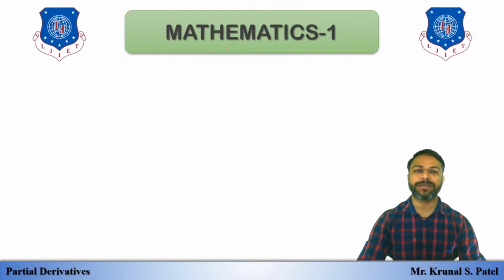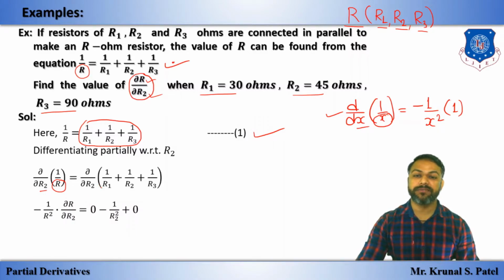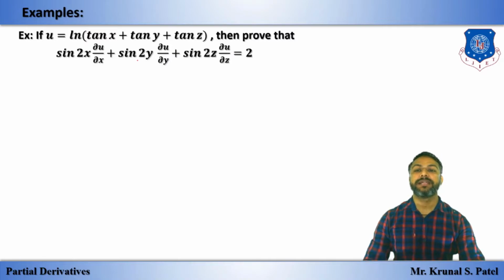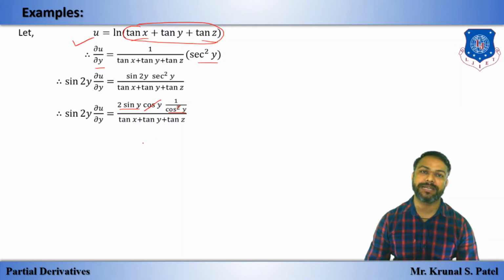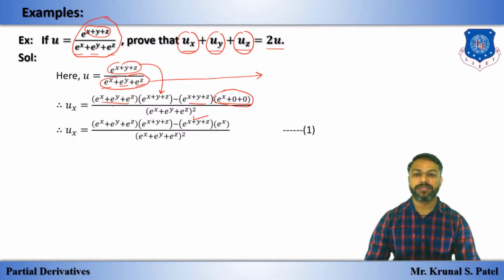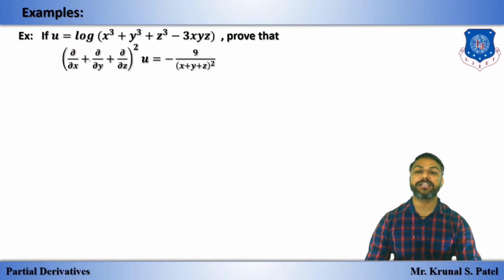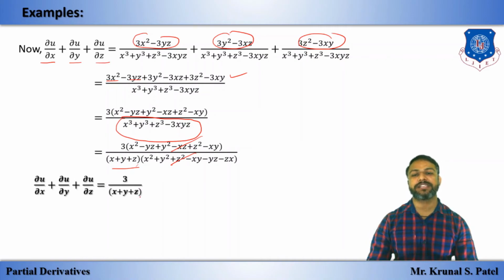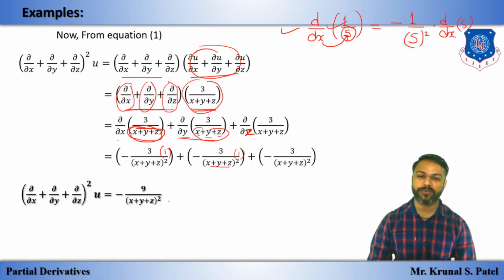Lec-14_Partial derivative of first order (Part 3) | Mathematics 01 | First Year Engineering